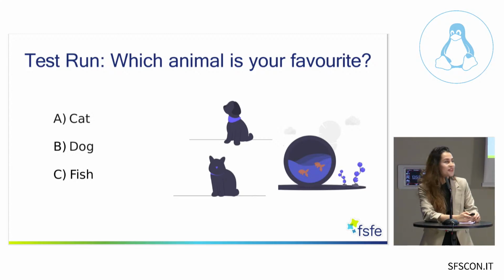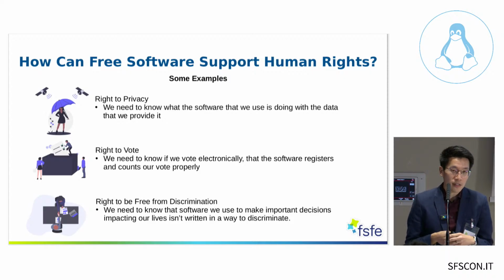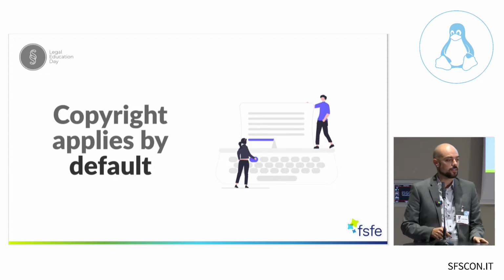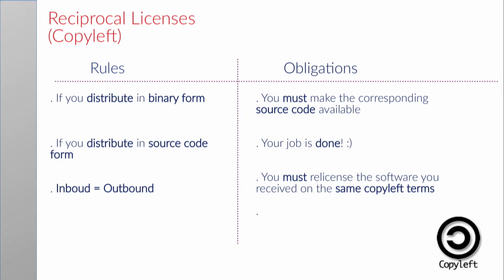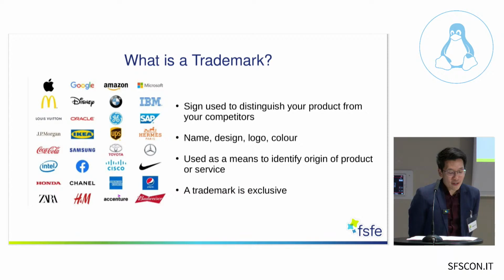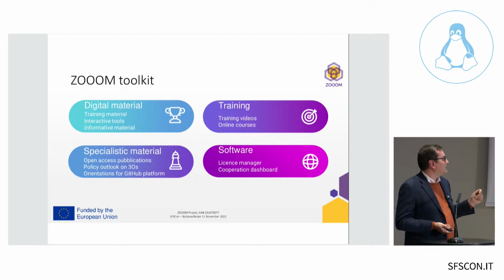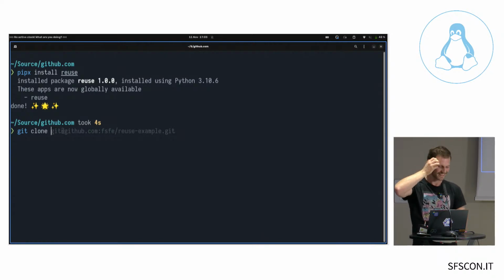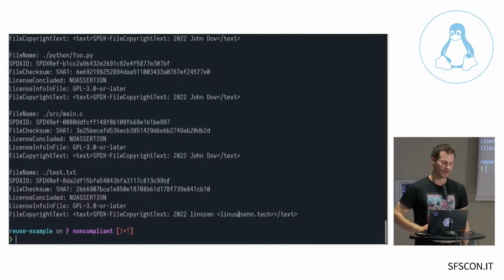FSFE – Legal Education Track